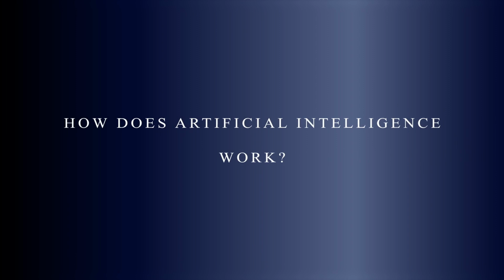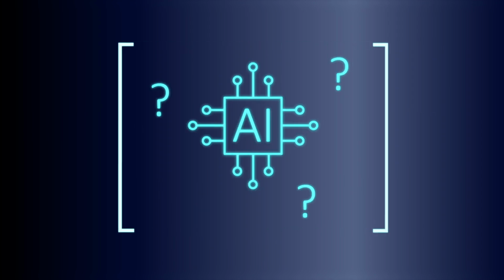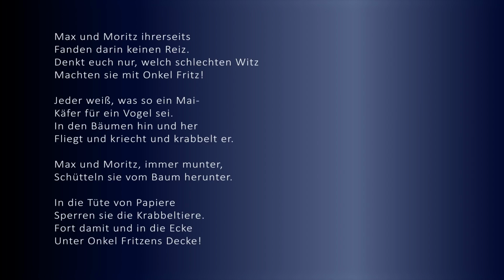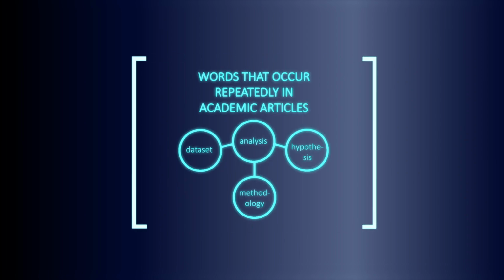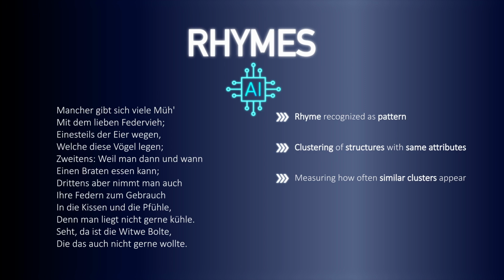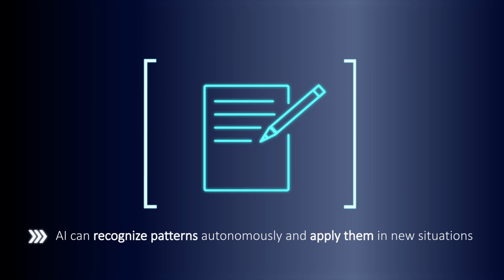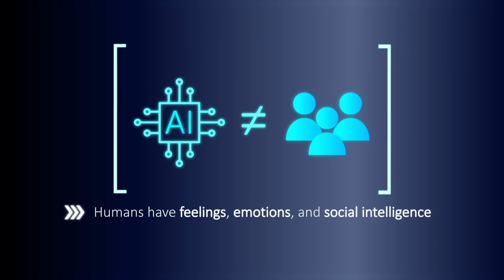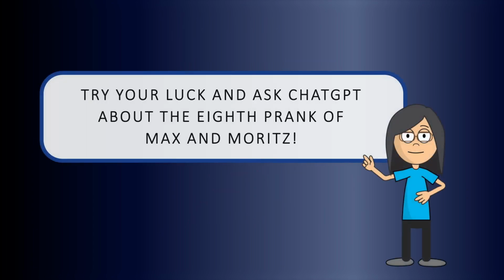The Art of AI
In diesem Video wird die mathematische Funktionsweise von KI durch maschinelles Lernen erklärt. Im Fokus steht der Trainingsprozess, bei dem Algorithmen riesige Datenmengen analysieren, um durch das Zählen von Strukturen wie Buchstaben und Wörtern autonome Muster und Cluster zu identifizieren.Das Lehrmaterial verdeutlicht Studierenden, dass KI-generierte Texte auf Echtzeit-Berechnungen basieren, die das jeweils wahrscheinlichste nächste Wort im gegebenen Kontext bestimmen.

Das Video ist als Selbstlernmaterial für alle Studienanfänger*innen im Rahmen des Projekts „digit@L – Digitales Lehren und Lernen an der Universität Stuttgart“ mit Unterstützung der Stiftung Innovation in der Hochschullehre entstanden.

Referenzen und Lizenzangaben zu im Video verwendeten Werken siehe Abspann.

Abrufbar:
zum Streaming und Download (+UT) für Lehrende und Studierende